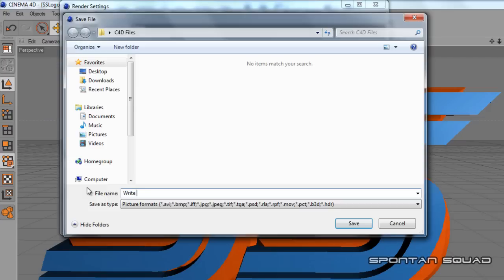MAXON CINEMA 4D: How to Save Files without Background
Song: Nilow - ( Lisa Mitchell ) - Neopolitan Dreams - Dubstep Remix